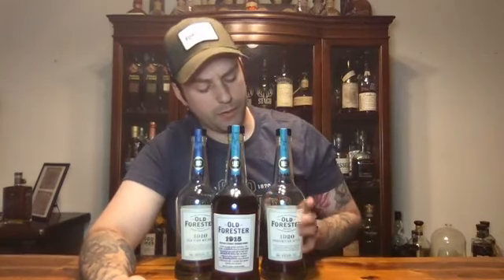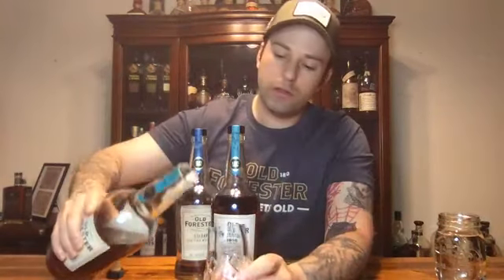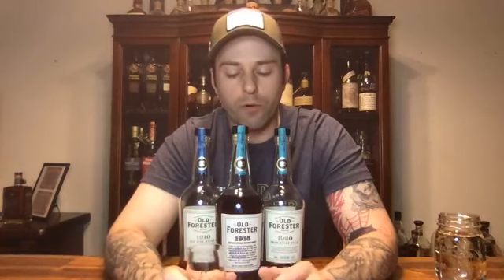Old Forester "1915" Blend Review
4.5: Opens smoky and rich. There’s a bite of rye spice on the open through the mid, but backed by a creamy custard. On the mid, toasted vanilla, caramel, milled corn, and a touch of cherry. The finish is full of clove, baking spices, and lots of oak. Really well-balanced which is surprising considering its complexities and proof.

1915 is a 104-proof 50/50 blend of Old Forester’s 1910 and 1920 Whiskey Row releases which sat for 30-days and since dubbed “The People’s Choice” and “The Perfect Union.” During an interview with Whiskey advocate, Old Forester Master Taster Jackie Zykan commented on the practice of combining the two whiskeys, which arose after 1910 was first released and quickly sold out, prompting some drinkers to cut it with other Old Forester products. The resulting “Old Forester 1915” works well, she said. “That higher alcohol level that the 1920 is bringing in and the lower filtration on it is sort of holding hands and doing really well with that super saturated and dense 1910 profile. So I think they work swimmingly together,” she said. “It just caught on as this quirky thing. We’ve kind of talked about maybe [doing] a small release of it just cause it’s good.”

1910 “Old Fine Whisky” represents a specific point in Old Forester’s over 150-year history. In October 1910, a fire caused the bottling line to be shut down for an indefinite period of time. Complicating matters, there was a vat of mature whisky waiting to be bottled. Otherwise facing ruin, this whisky was instead stored in new, charred oak containers to rest until the line could be repaired. The resulting product, the first documented double-barreled whisky, was both different and remarkable enough to become an entirely new expression – “Very Old Fine Whiskey.” Zykan says 1910 uses “Mature Old Forester [which] enters a second barrel at 100 proof, just as it did in 1910. The second barrel is charred nearly to the point of incineration.”

1920 “Prohibition” offering is 115-proof because “During this time, all whiskies had to be bottled at 100 Proof. With a barrel entry proof of 100, the “angel’s share” would have created a 115-proof whiskey after maturation.”